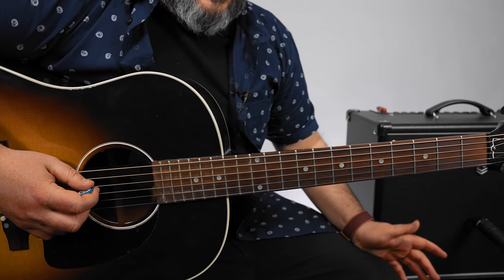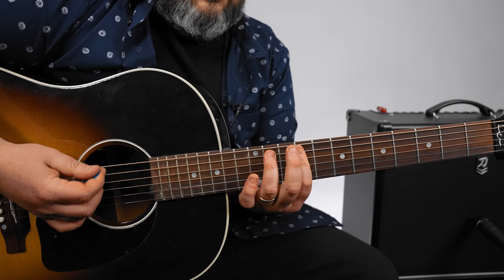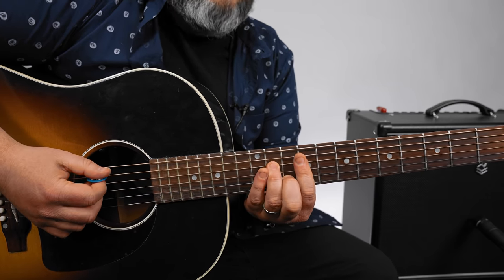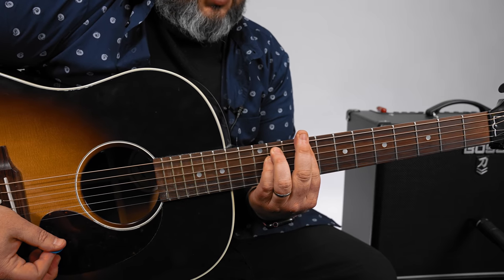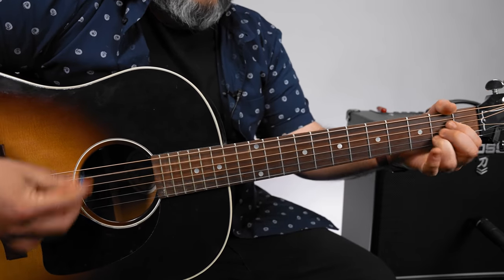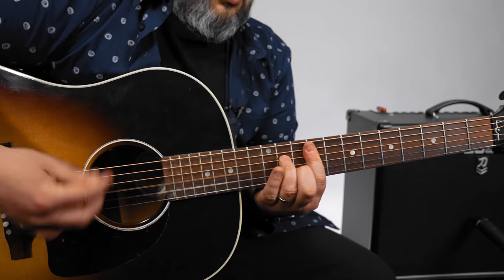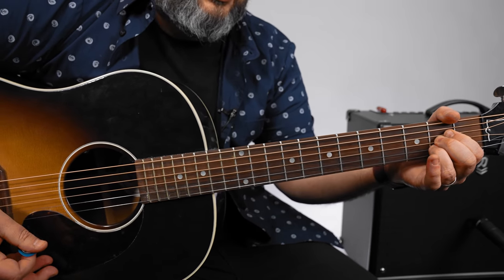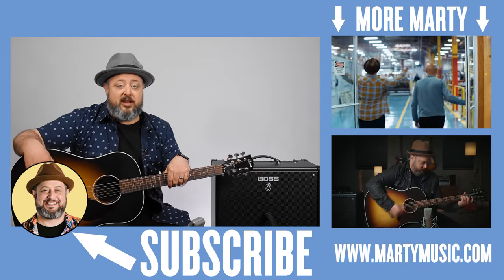Doobie Brothers Listen to the Music Guitar Lesson + Tutorial